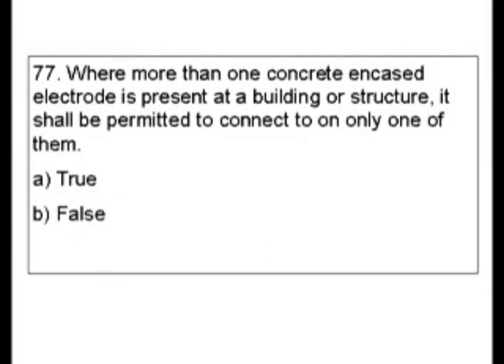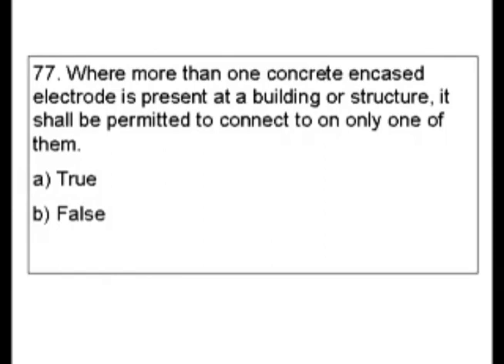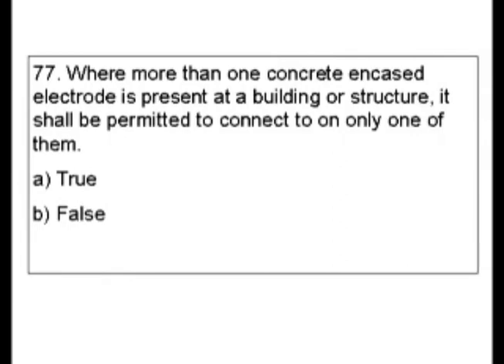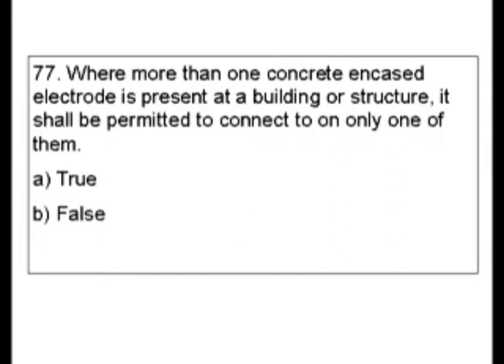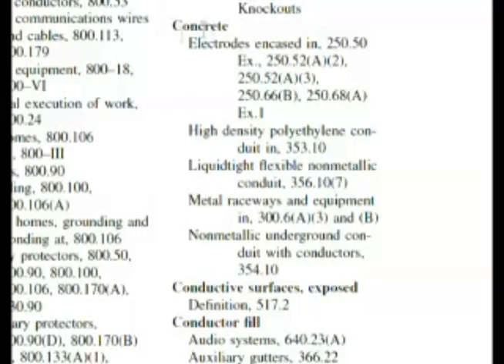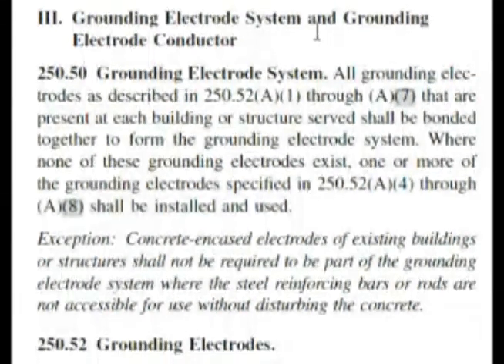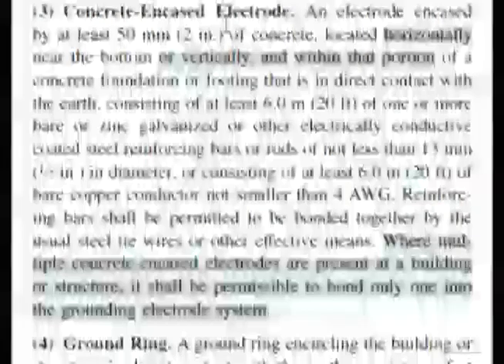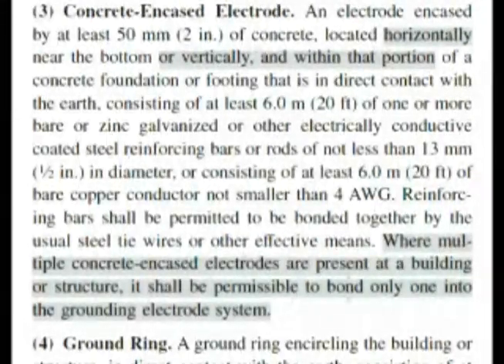Passing an Electrician Journeyman or License Exam - Question 77